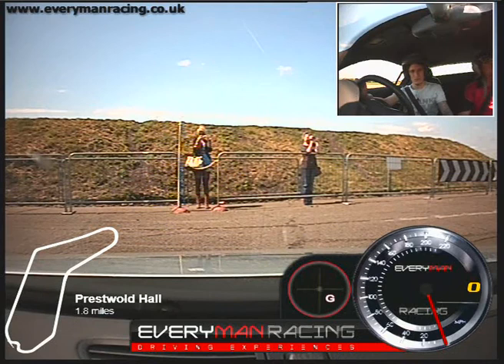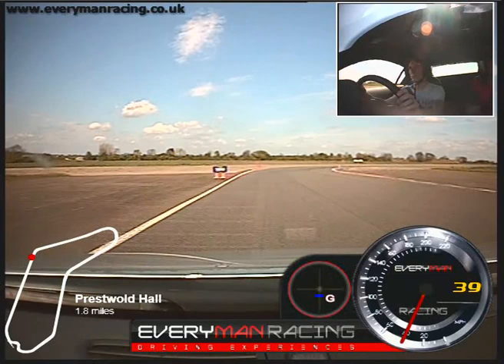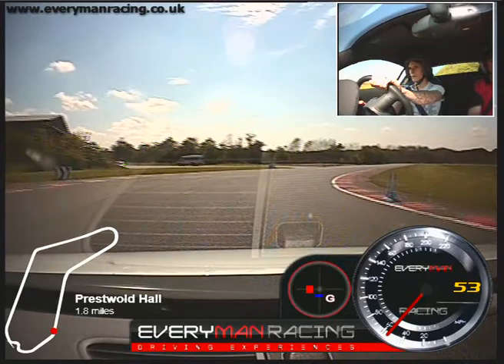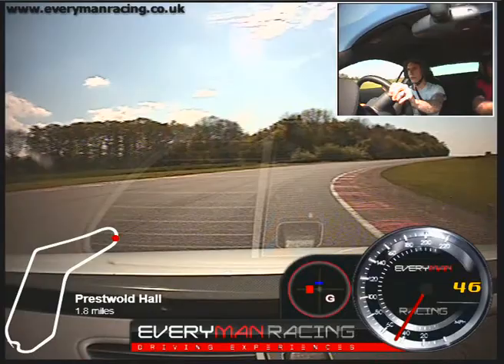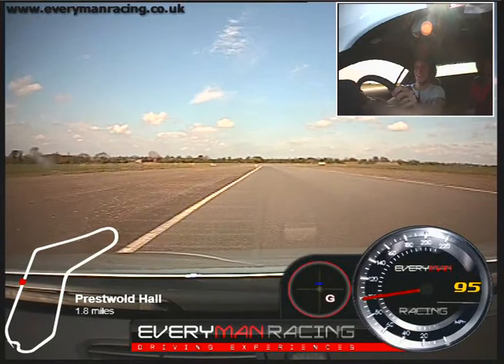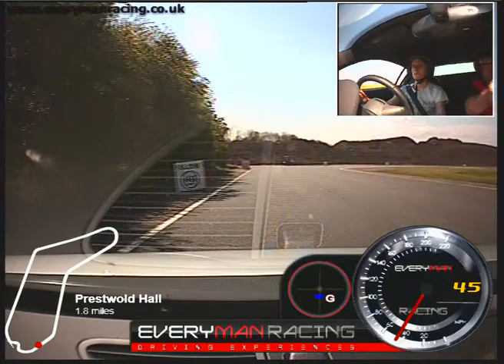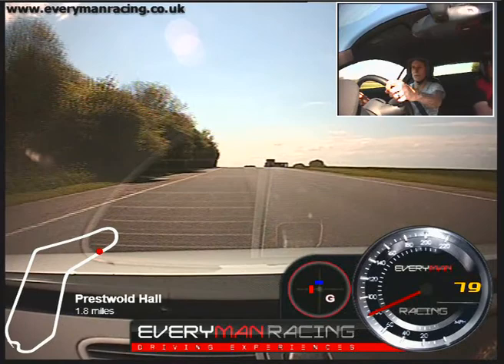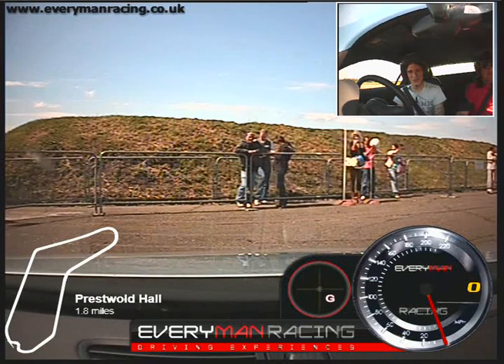audi r8........daz roland driving an audi r8 moment!!!!!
so i went to prestwold hall race track to drive one of the best supercars around it was ana mazing experience i amybe next time i wont slip of the gear stick in the back straight , and get over 100mph abit more